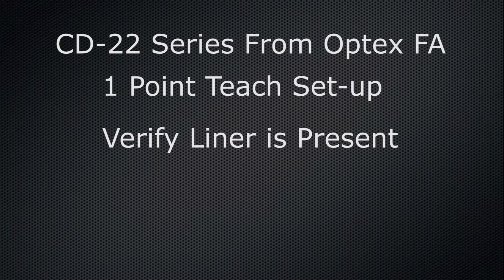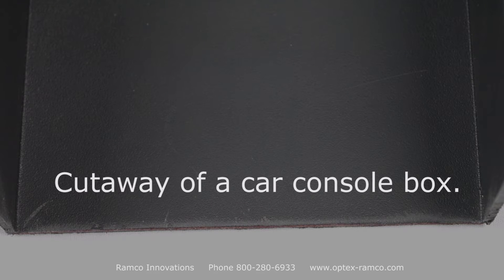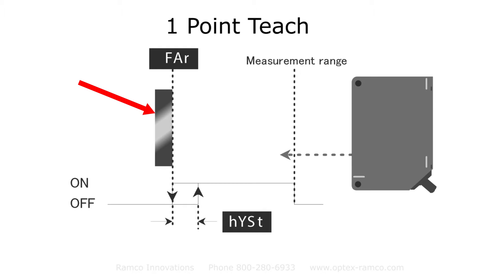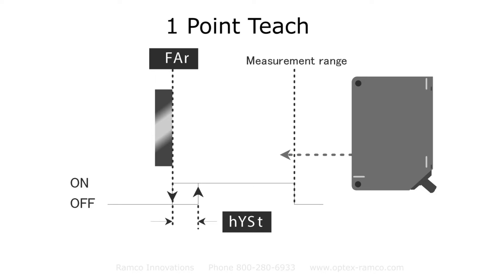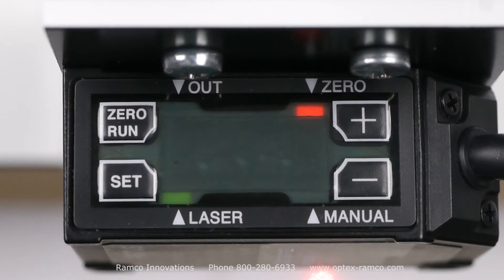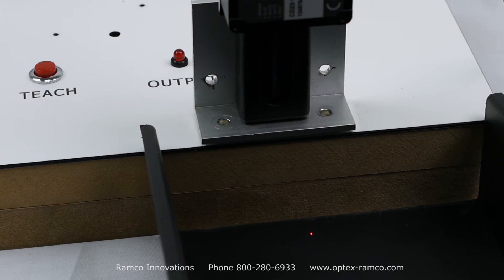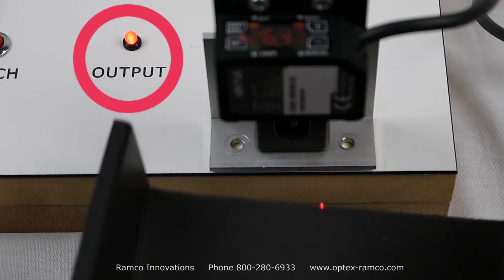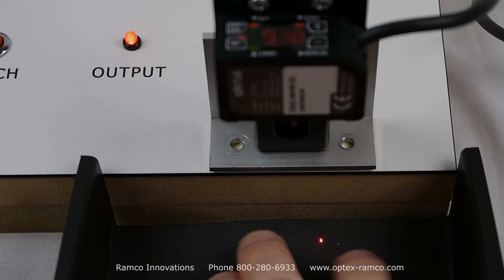Optex FA - CD22 Laser Measurement Sensor - 1pt Teach Liner